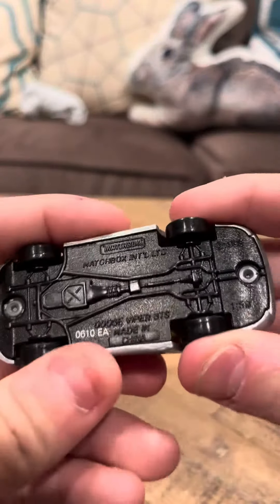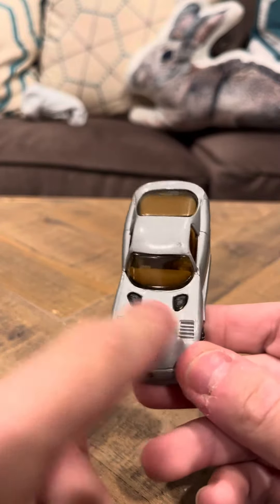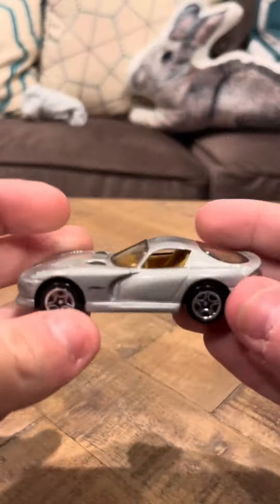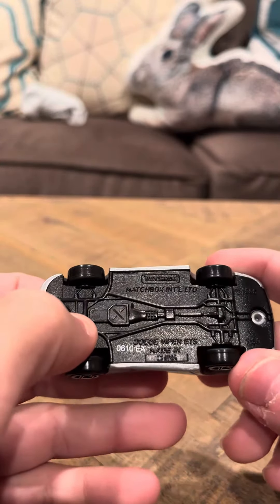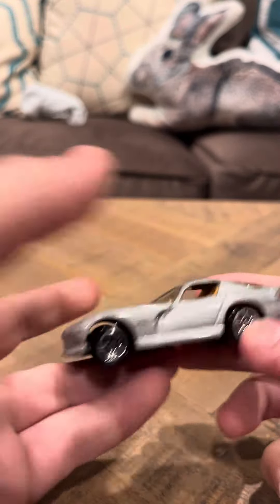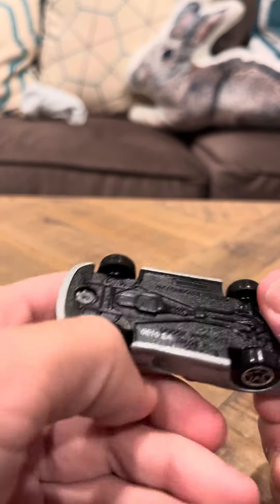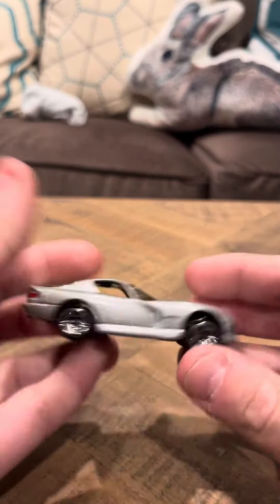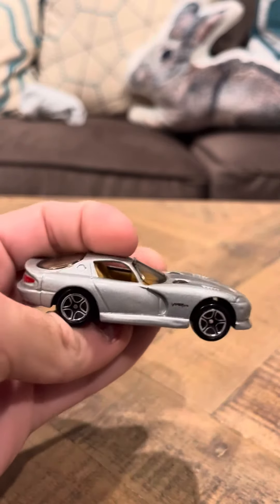Matchbox Dodge Viper GTS-R